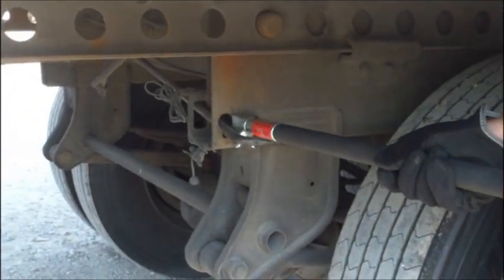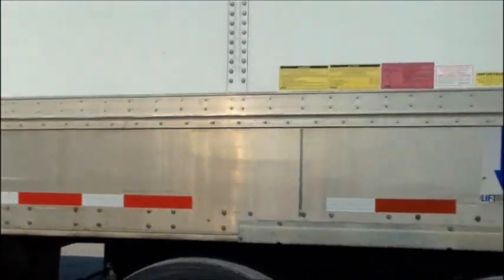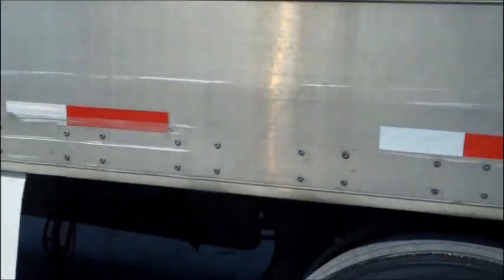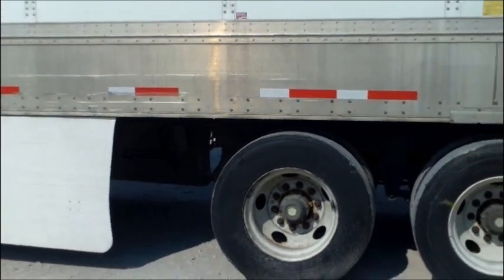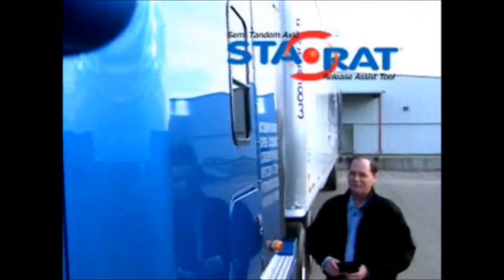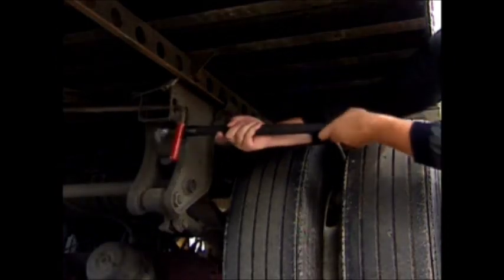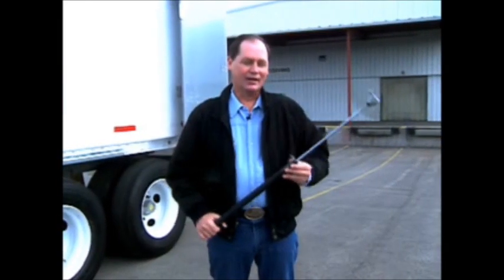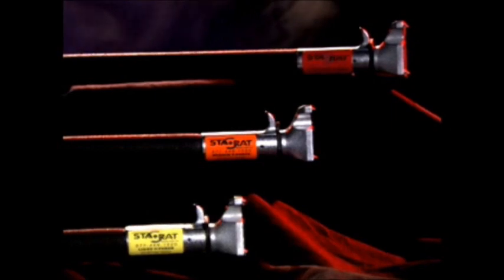Trucking EP 20 ~ STA RAT and We want your Questions